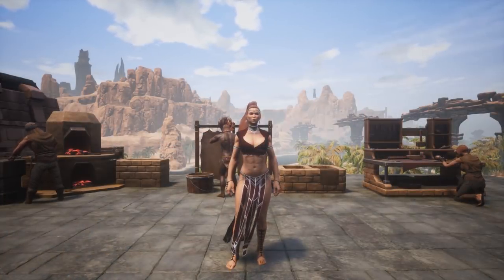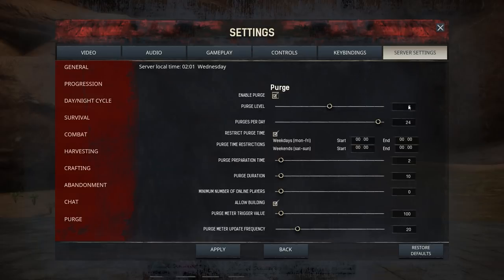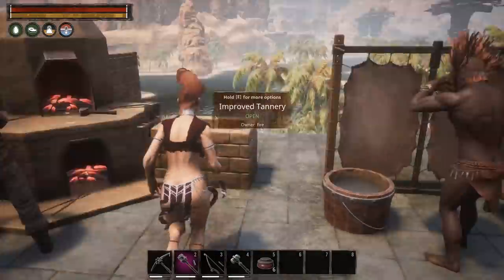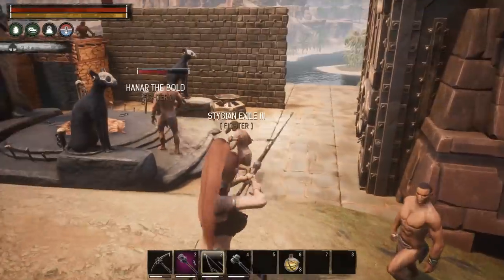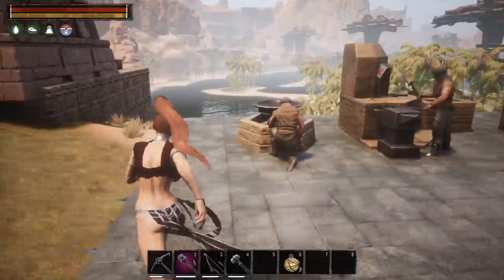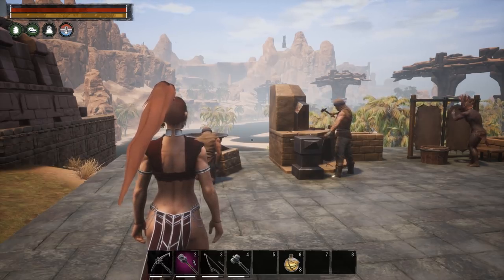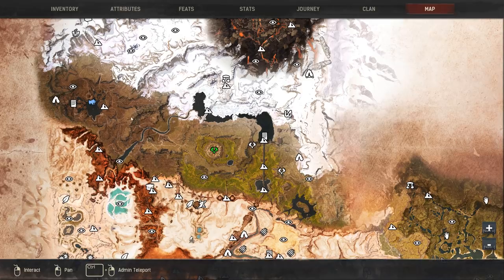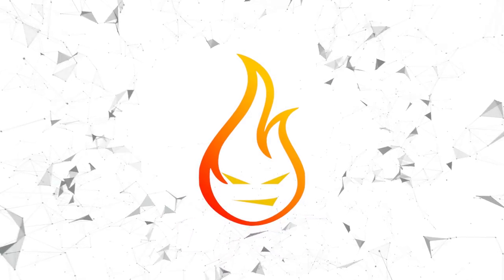How To Get Black And White Dye Legendary Repair Kits Conan Exiles 2018 Tips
In this episode, of Conan Exiles 2018 Beginner Tips I show you how to get black and white dye as well as legendary repair kits.